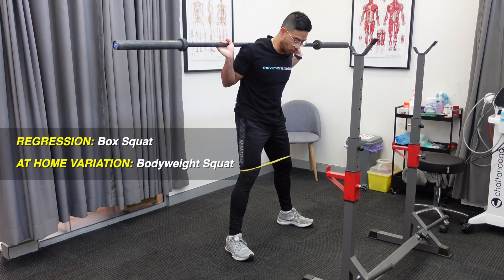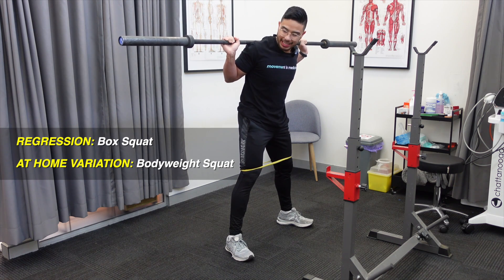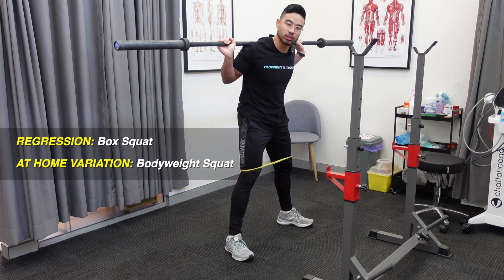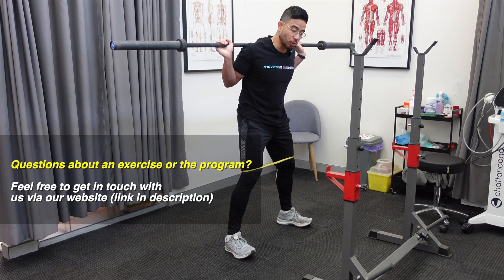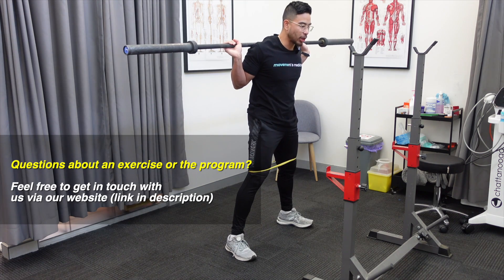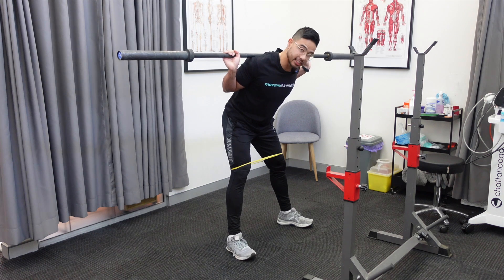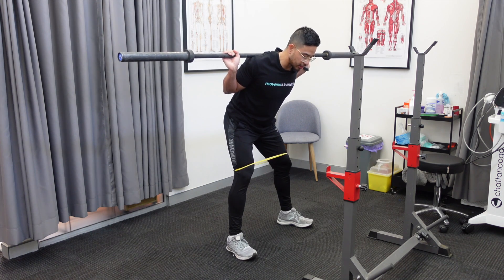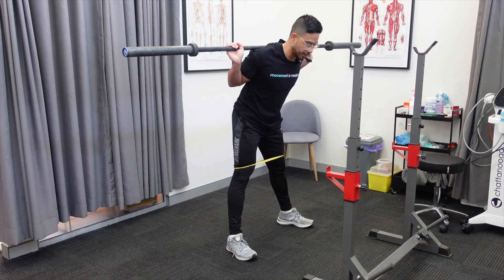How To Low Bar Squat | Strong & Pain Free Knees Program in 42 Days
✅ The BEST program to help strengthen weak and painful knees.

✅ Access to 24/7 email support from Arville throughout your program.

✅ Back, Foot & Neck Pain? I created MyPeanut to help relieve these aches and pains.